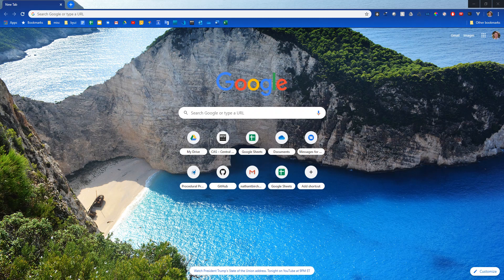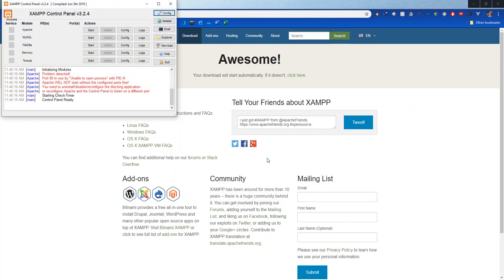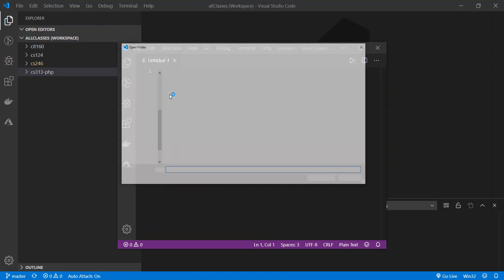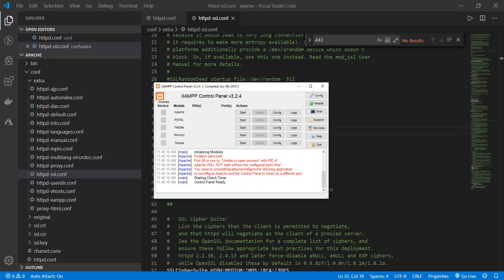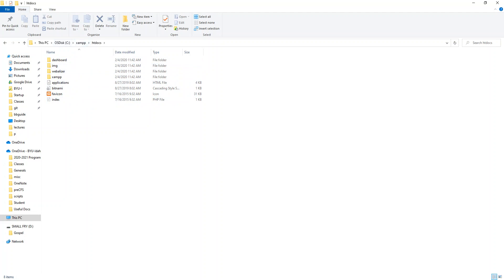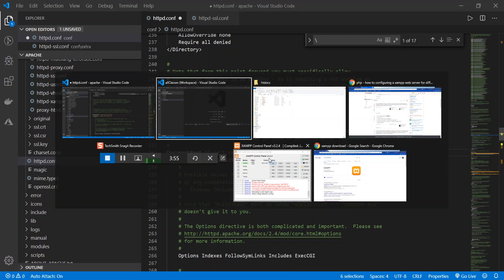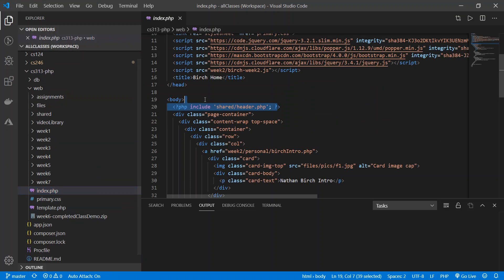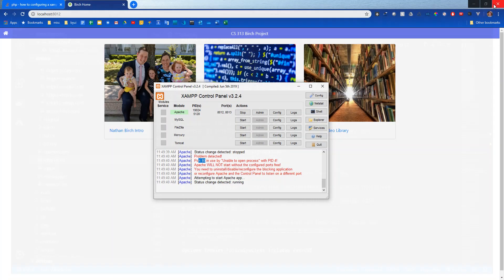Xampp setup for running PHP locally